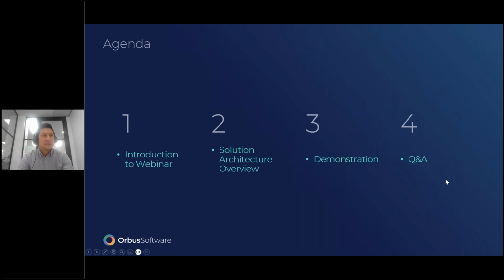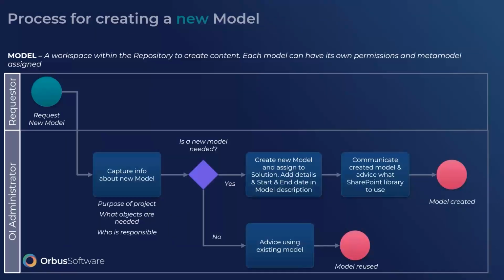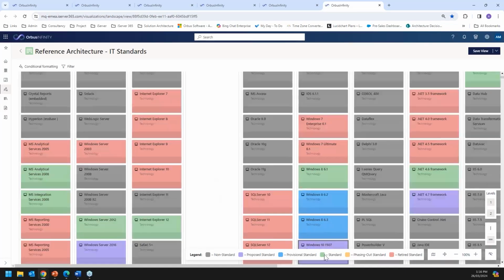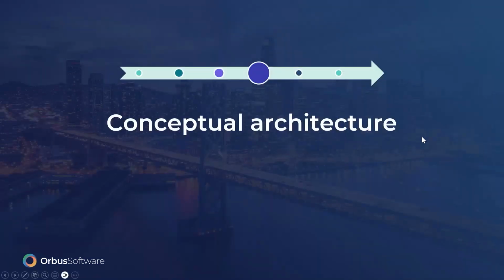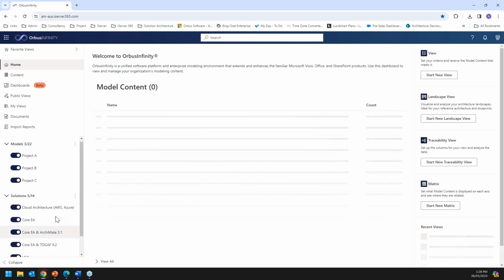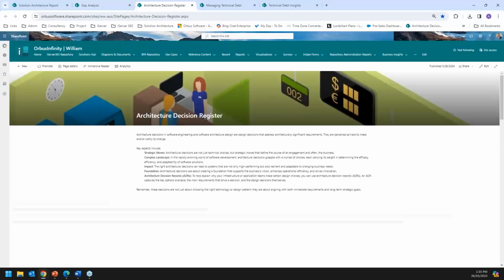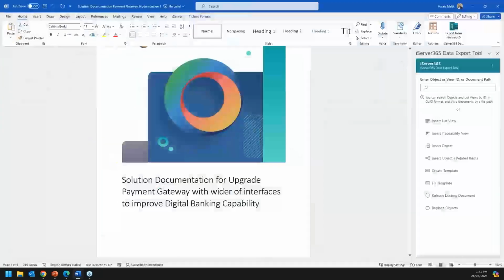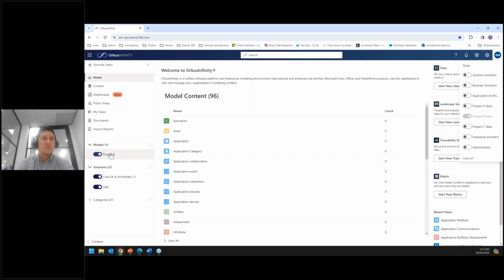Insights and Strategies for Solution Architecture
Dive into the world of Solution Architecture with our latest Orbinar: ‘Insights and Strategies for Solution Architecture’.

We explore the critical role and intricate details of solution architecture in today's digital landscape.

The session will cover a comprehensive range of topics, from understanding the foundational aspects of solution architecture and its importance in achieving strategic objectives to overcoming common challenges faced by organizations.